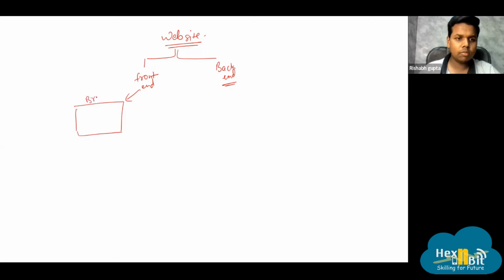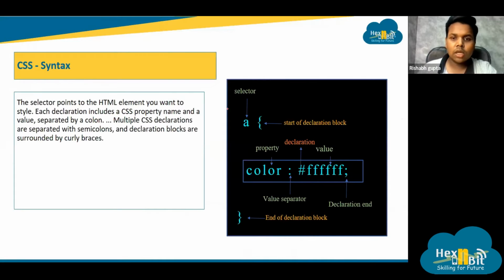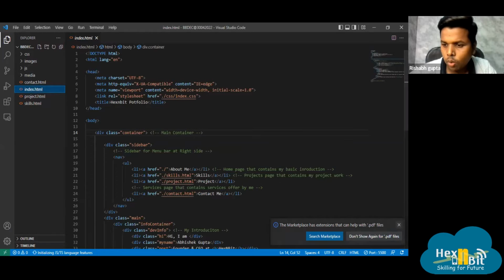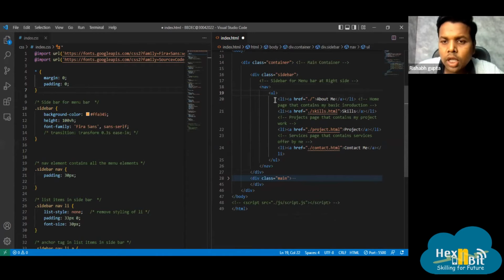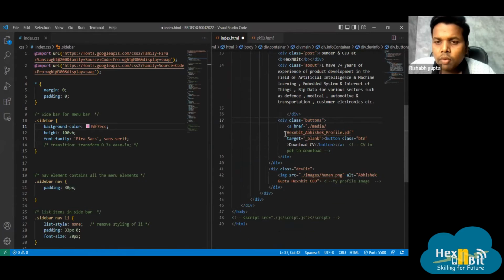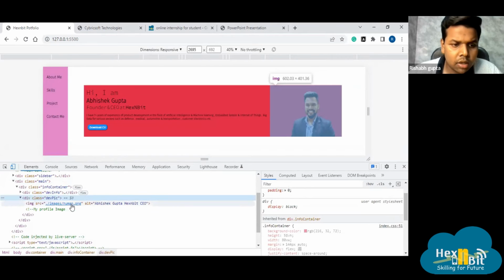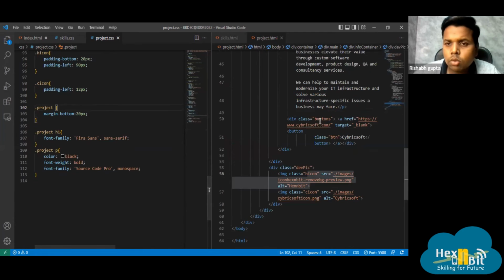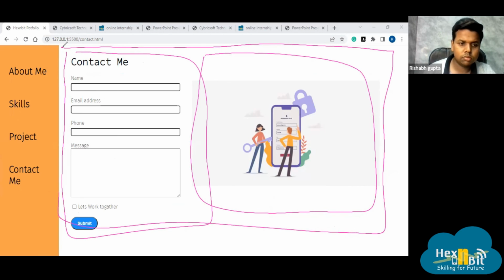Hex N Bit Webinar - Learn to Build up a Personal Portfolio using HTML, CSS, JavaScript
Learn to Build up a Personal Portfolio using HTML, CSS, JavaScript 👨🏻‍💻

In this webinar, you will learn the basics of website development and will make your own portfolio website.  💥

About us: Hex N Bit  provides one-stop solutions for the students & working professionals in Skill development programs. The platform not only provides subject expertise to the candidates but also, give them industry exposure to apply their learning analytically in a practical real-world.